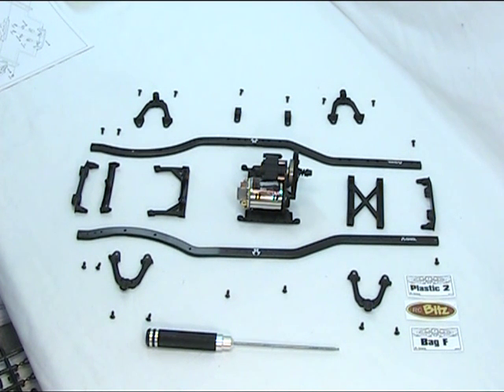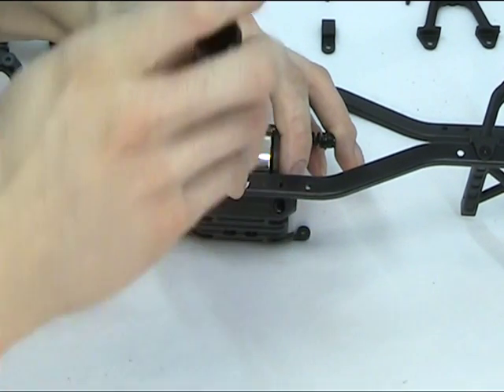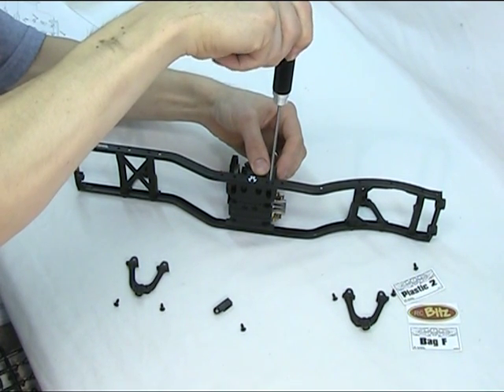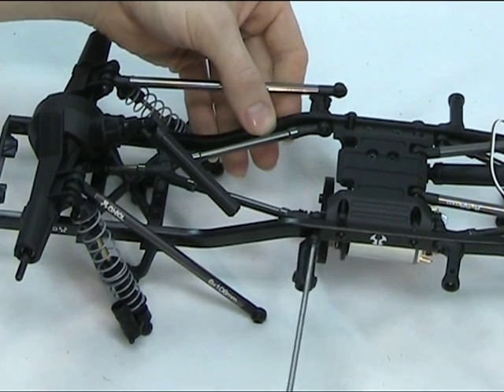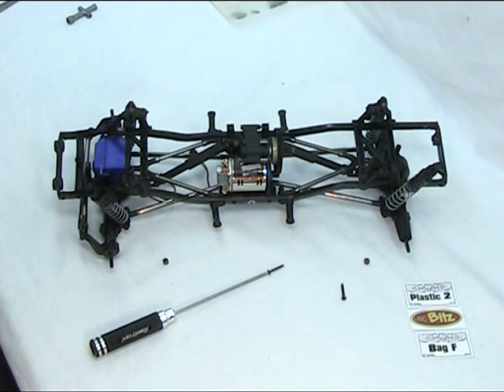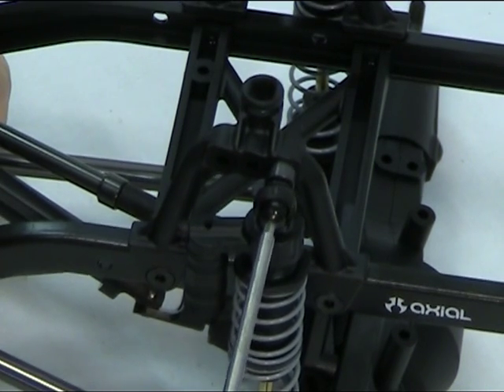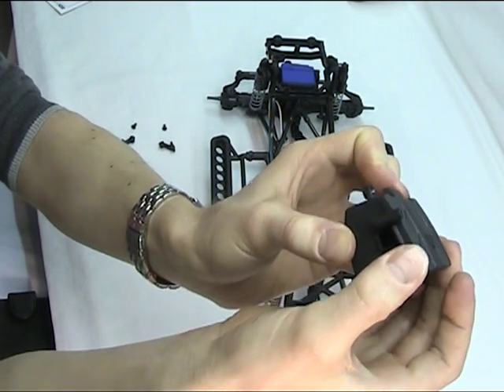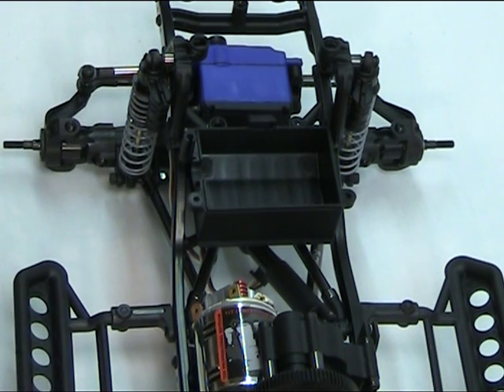Axial Racing Build SCX10 Honcho PART 7 Chassis Assembly Mounting Axles Links Steps 32 to 38.mpg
Part 7 covers - Bag F: The assembly of the chassis rails, supports and transmission mounting; attaching the axials using the upper and lower suspension links; joining the drive shafts to the transmission; mounting the radio box and rock sliders.

When building the chassis it is easier to attach all the supports and shock hoops to on C-section, then the transmission. Once one side is complete turn around and fix either end of the next rail, finally adding the last few screws and cable mountings.

For the CF100 kit there are no rock sliders and the shocks mount in different holes on the shock hoops.

Manual errors -- stage 37 screw AXA464 has an incorrect scale picture.

If you need help get in touch or visit us for you scx10 parts.